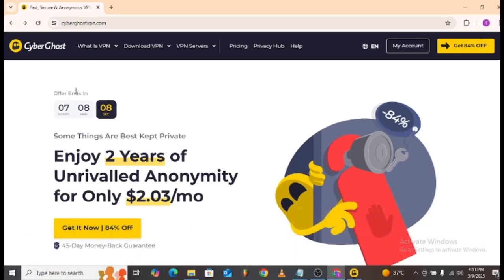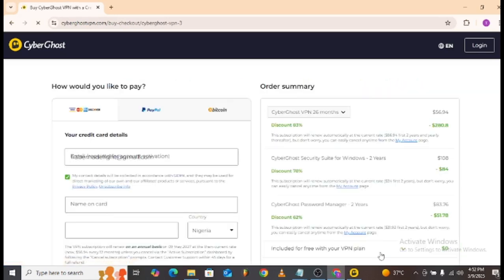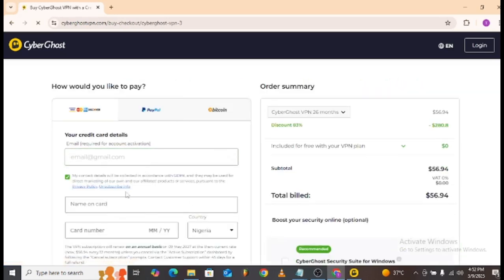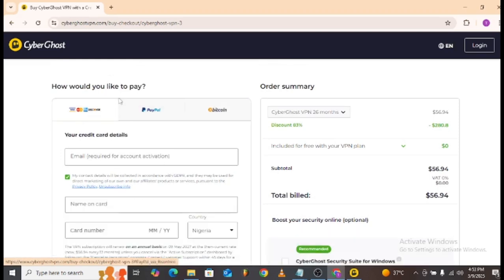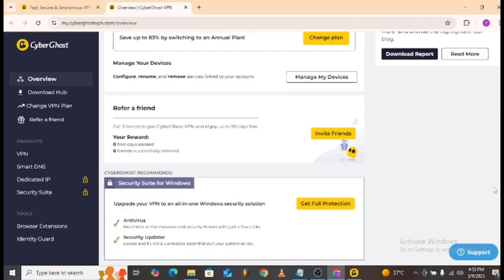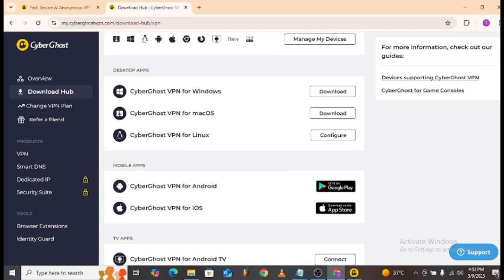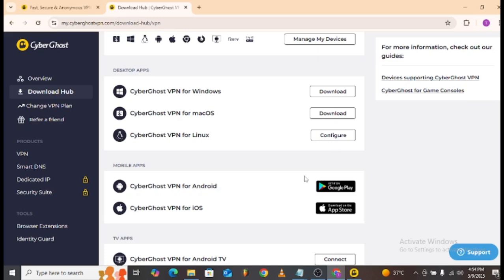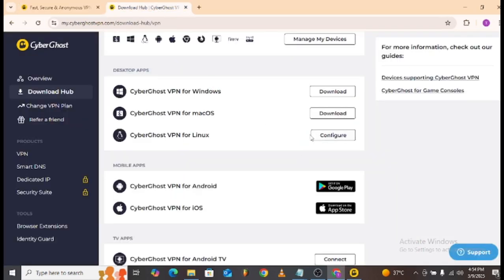How to use Cyberghost on Android